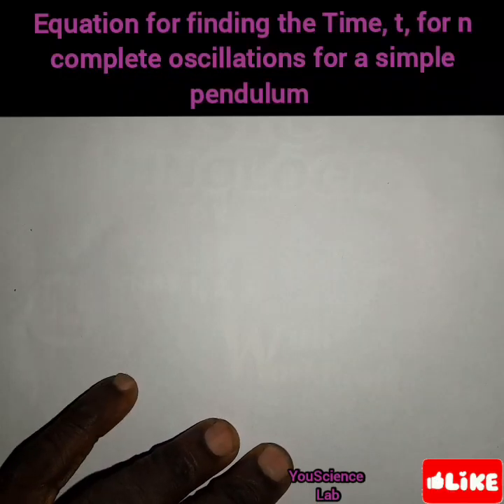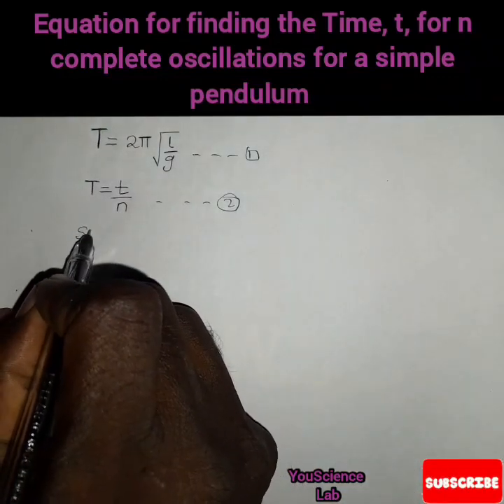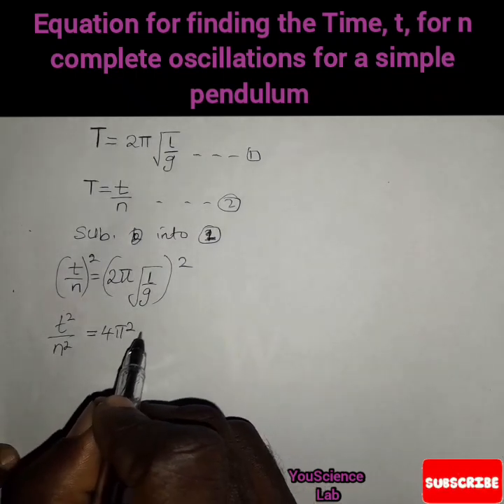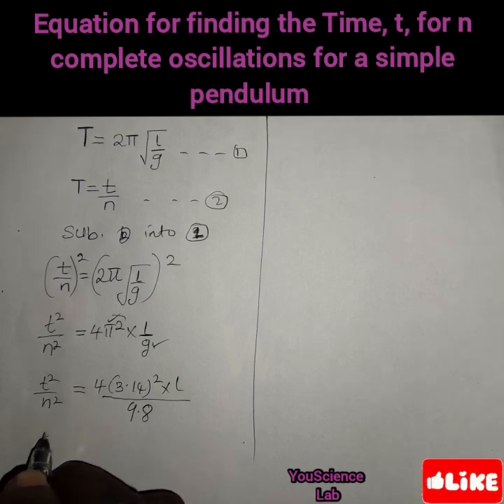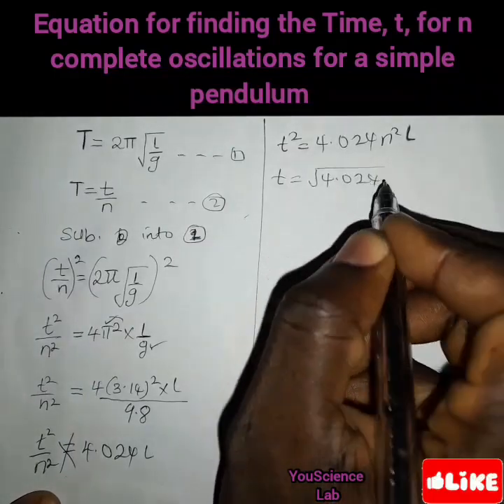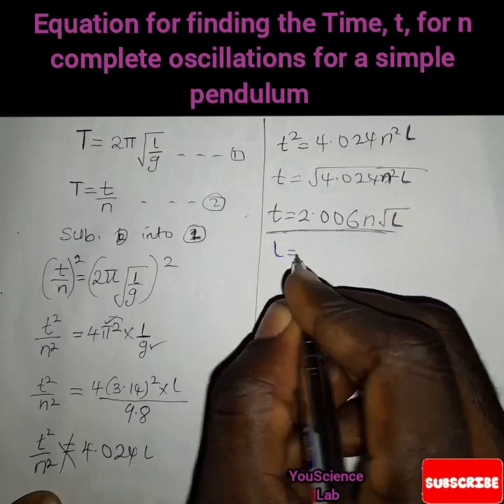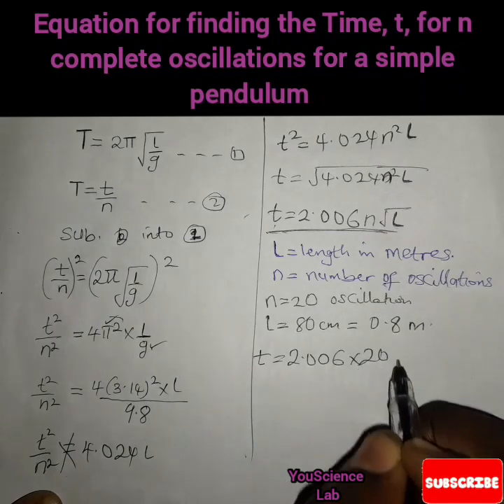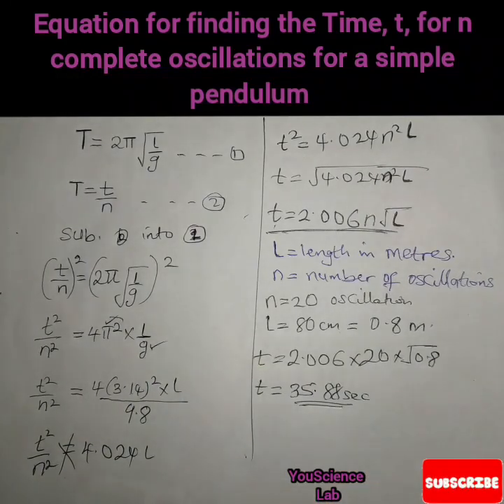Derivation of an equation to find the time t for n complete oscillations of a simple pendulum.